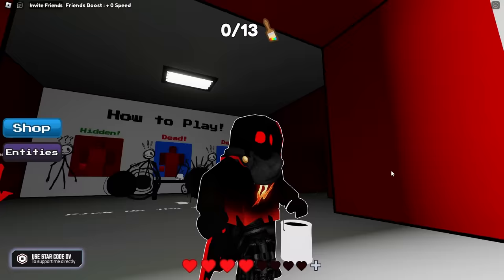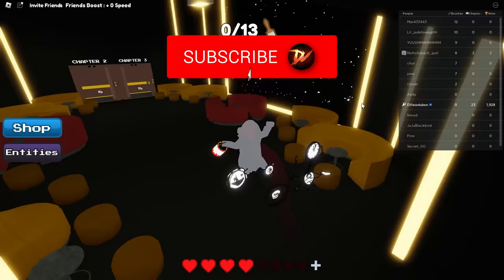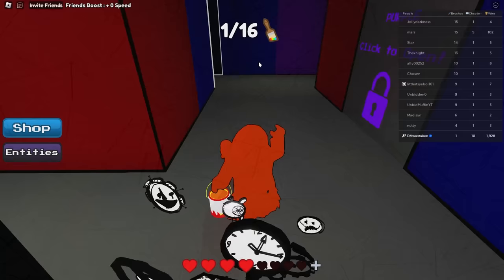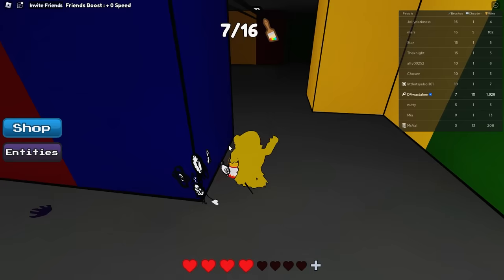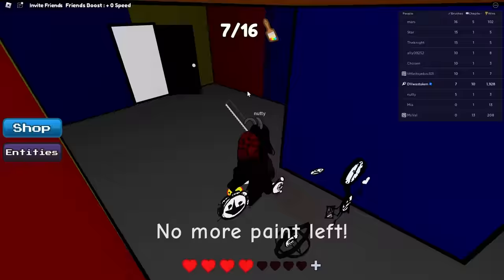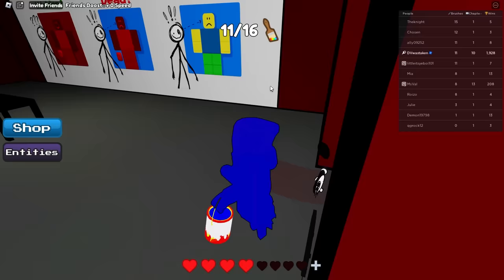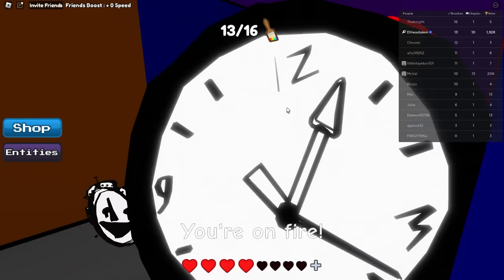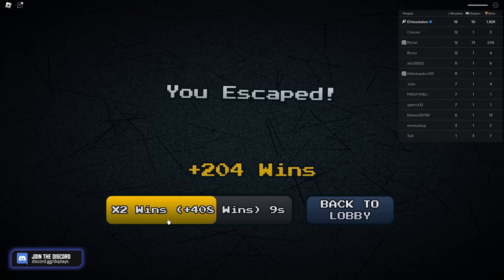Color or DIE CHAPTER 3 Walkthrough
Let's escape the Color or Die Chapter 3 update on Roblox! I show you how to escape.